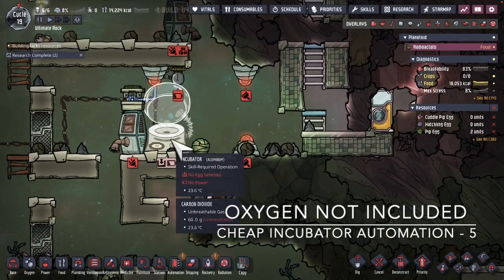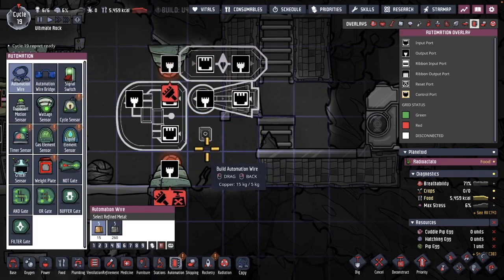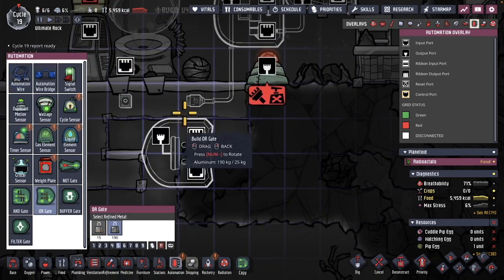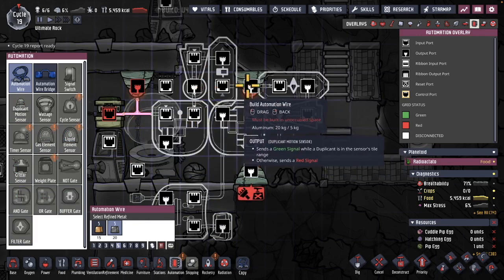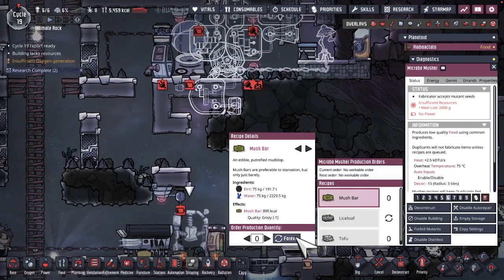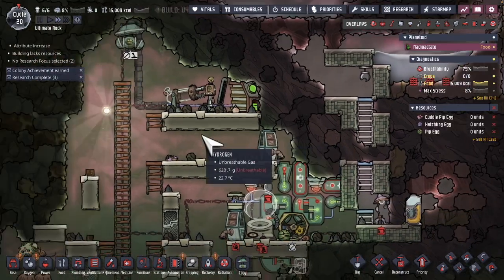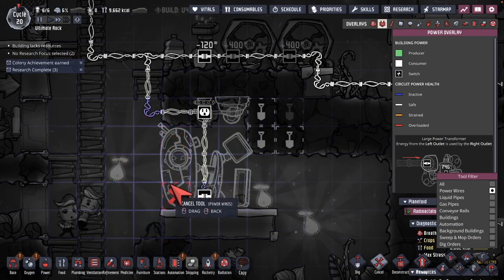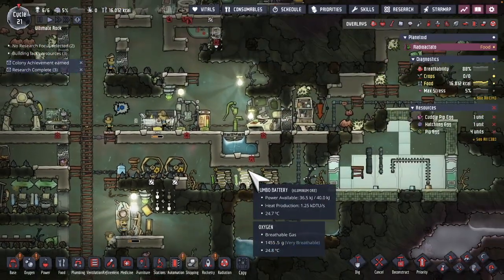Oxygen Not Included: Cheap Incubator Automation - 5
I build a plan that will automate the Incubator without an Auto-Sweeper.